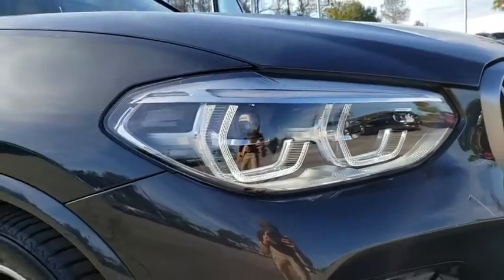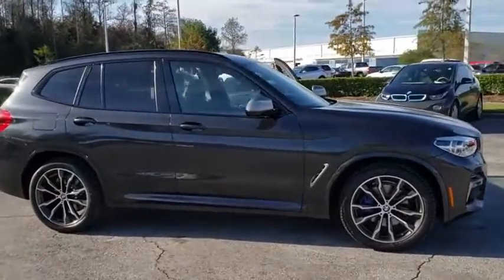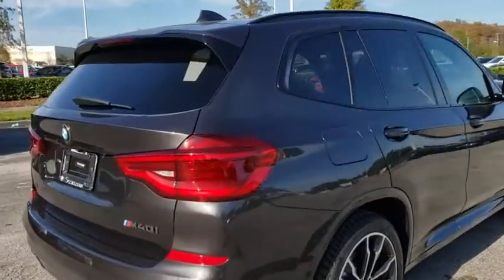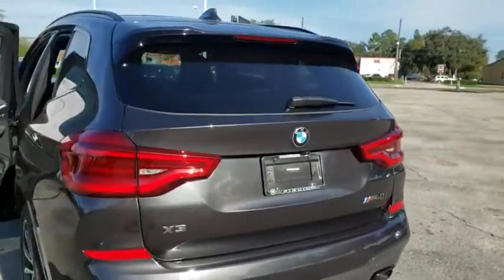2020 BMW X3 Kissimmee, Clermont, Orlando, FL L304138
Fields BMW South Orlando in Orlando, Florida is a new & used car dealer with a selection of 2017 vehicles in addition to our car service, auto parts, financing & more. Visit Fields BMW today for a great selection of new 2017 BMW cars & used luxury cars in Central Florida. Stop by for a test drive! Our dealership is located at 9750 South Orange Blossom Trail, Orlando, FL 32837. For hours and detailed directions to our dealership
Fields BMW South Orlando located in Orlando, Florida is a new & used car dealer with a selection of 2017 vehicles in addition to our car service, auto parts, financing & more.

Fields BMW South Orlando in Orlando is a proud member of Fields Auto Group. At Fields, we're proud to serve our customers in Florida, Illinois, Wisconsin, and North Carolina.  Family owned and operated, Fields Auto began with the opening of Fields Cadillac in Evanston, IL in 1971.

Fields BMW South Orlando
9750 S Orange Blossom Trail

Sunroof, NAV, Satellite Radio, iPod/MP3 Input, Onboard Communications System, Panoramic Roof, Turbo, Alloy Wheels, All Wheel Drive, Back-Up Camera, Rear Air, Power Liftgate. FUEL EFFICIENT 27 MPG Hwy/21 MPG City! READ MORE!WHY BUY FROM FIELDS BMW?Fields BMW South Orlando has a friendly and helpful sales staff, highly skilled mechanics, and multiple automotive industry awards. Our mission is to make every customer a customer for life, by consistently providing world-class service at our new and used BMW dealerships.Fuel economy calculations based on original manufacturer data for trim engine configuration.